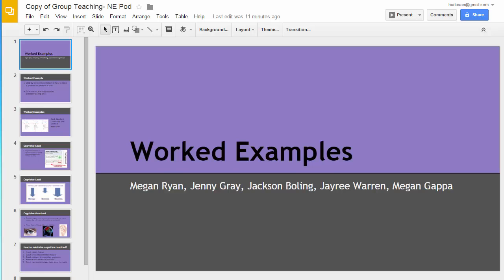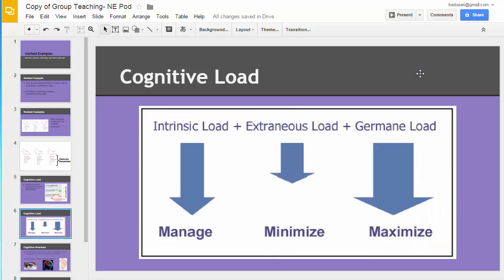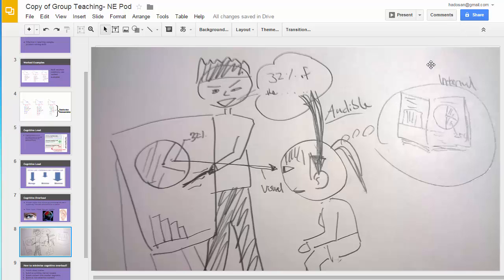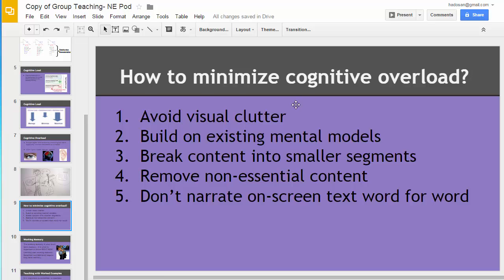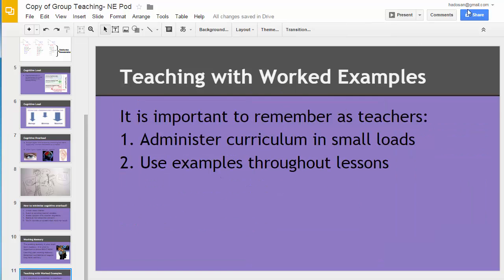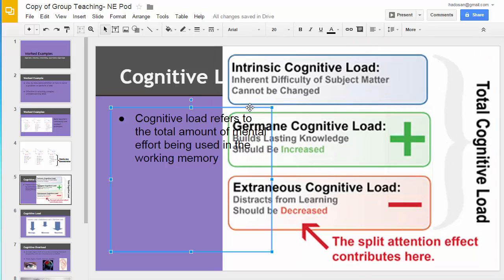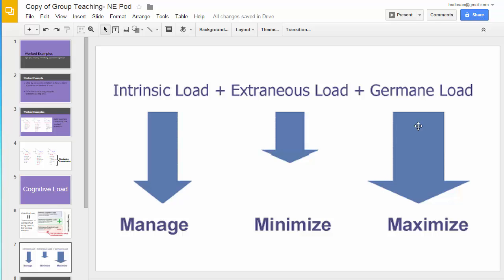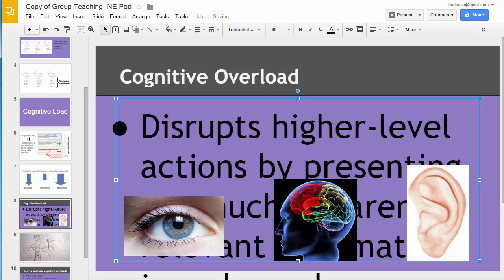TEAC259-003 Spring 2015 Presentation Material Feedback (NE Pod)